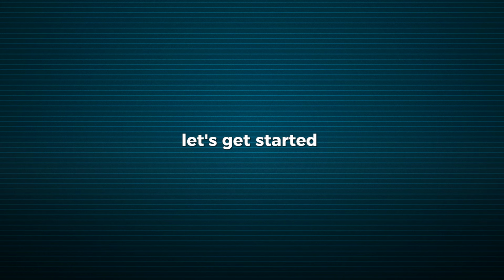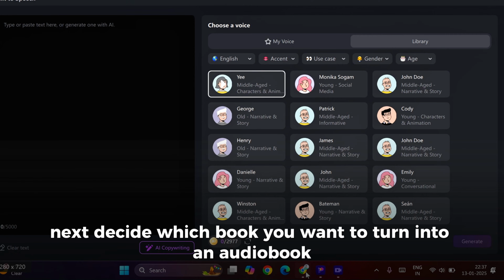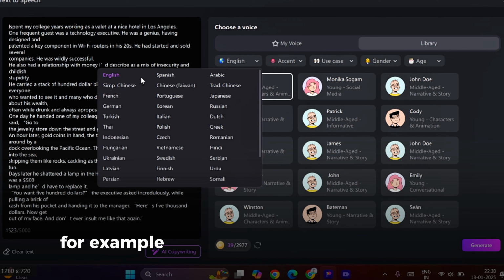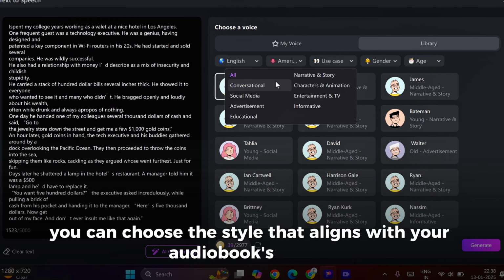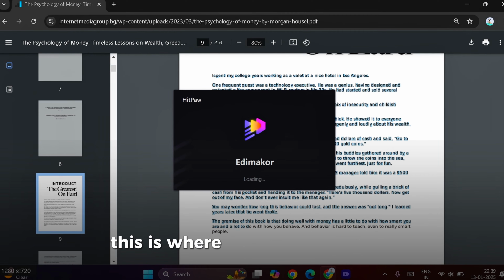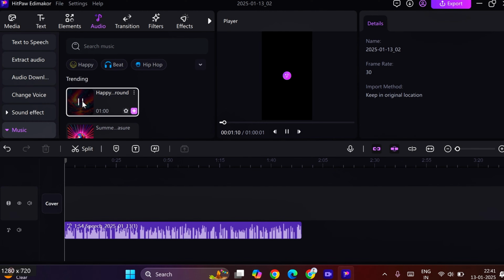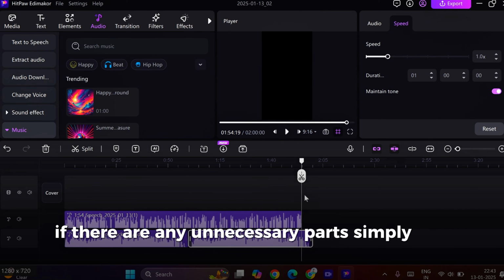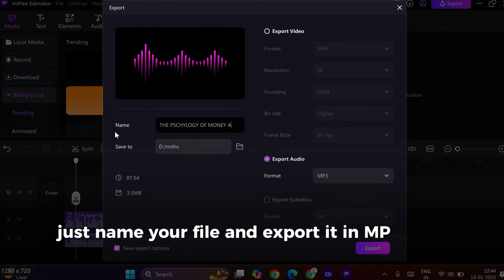How To Create an Audiobook With AI in 2025 (Make AI Narrated Audiobooks Fast & Easy)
Step into the future of audiobooks with our comprehensive guide on creating AI-narrated audiobooks in 2025! In this video, we’ll guide you through the process step-by-step, making it fast and easy to bring your stories to life with captivating narration using HitPaw Edimakor. Perfect for writers, podcasters, and anyone interested in the power of AI!

Create an Audiobook With AI in 2025 in Edimakor📌
0:00 Intro
0:19 Open HitPaw Edimakor
0:44 Copy the book
1:00 Text to Speech
2:15 Backgrounf music
3:27 Otro